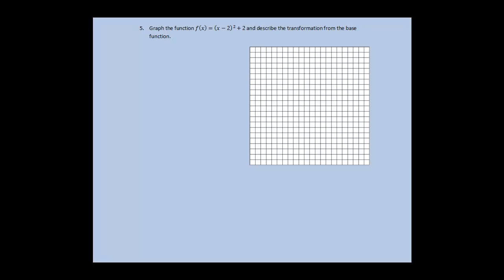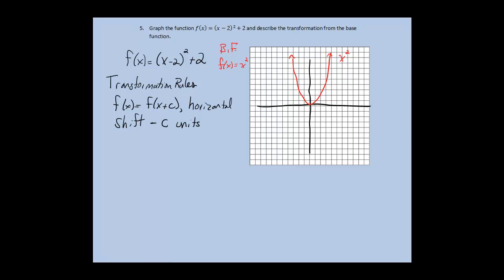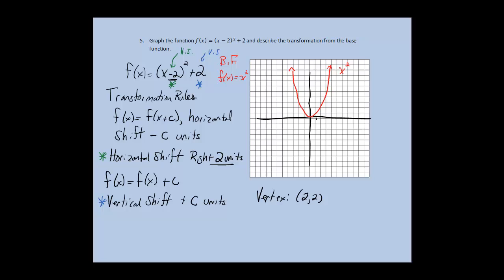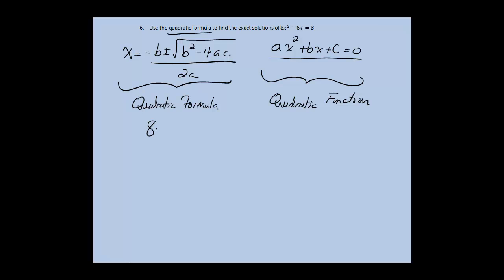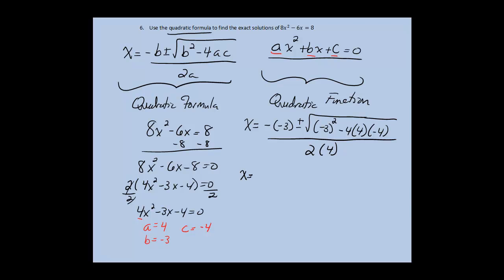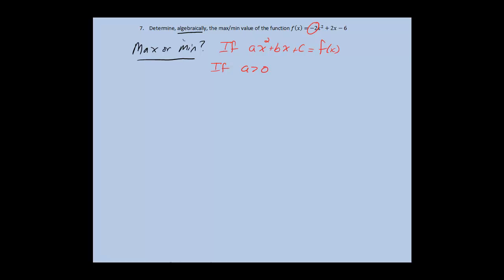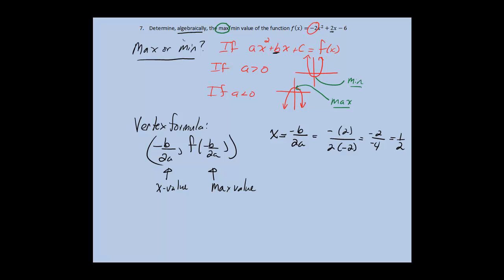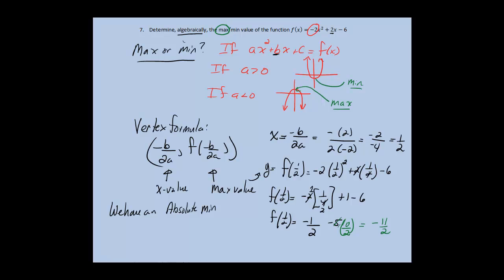College Algebra Final Exam Review Part 3